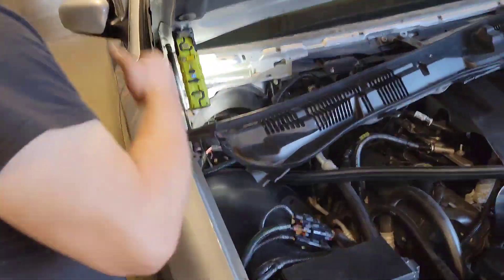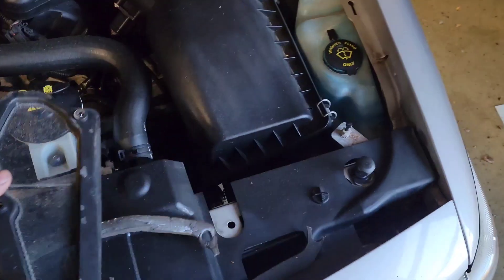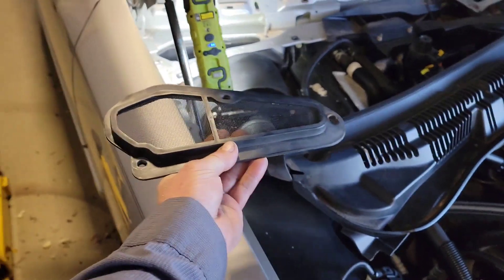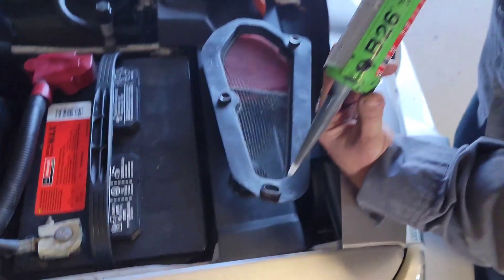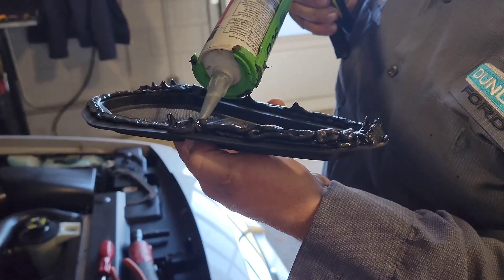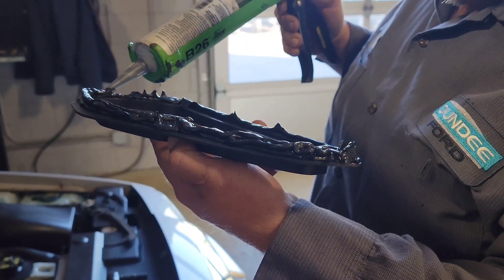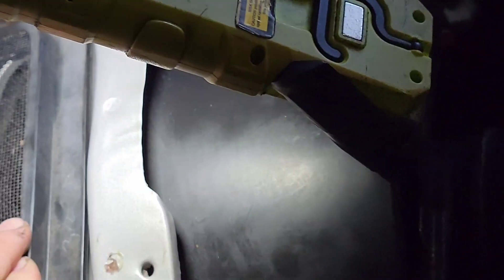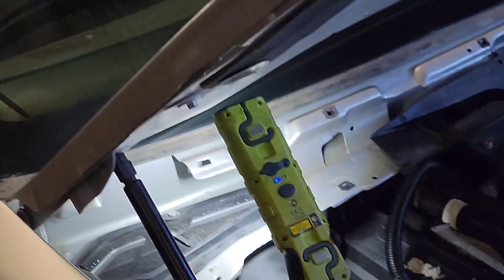2006 Mercury Grand Marquis water leak reseal - first repair / modification at 80000 miles